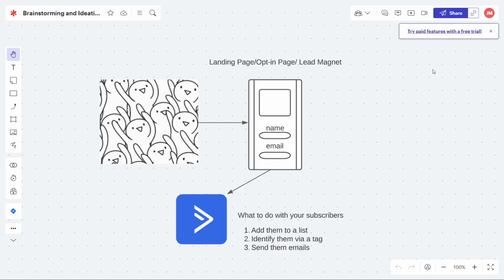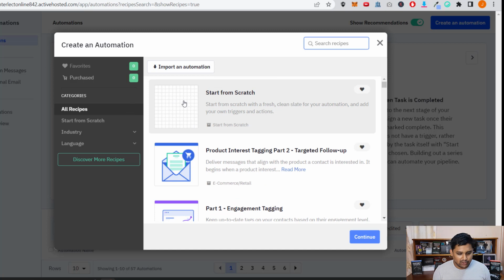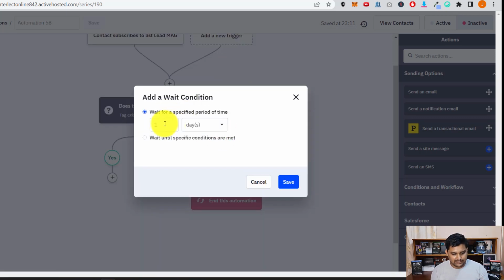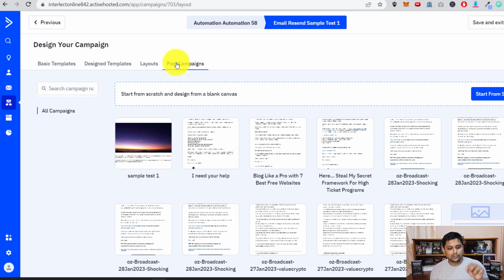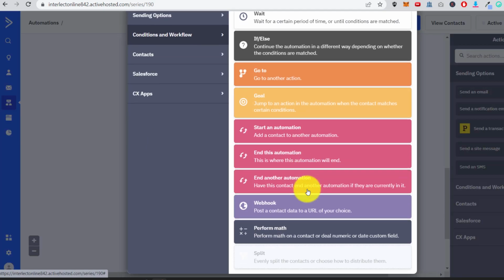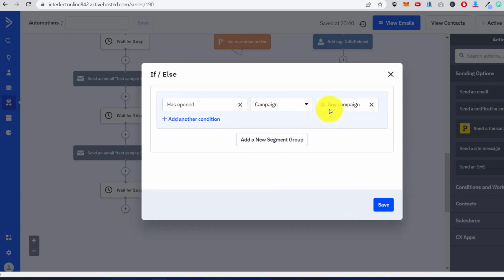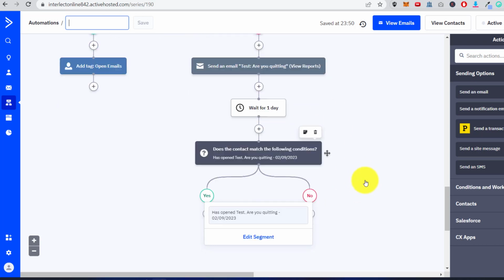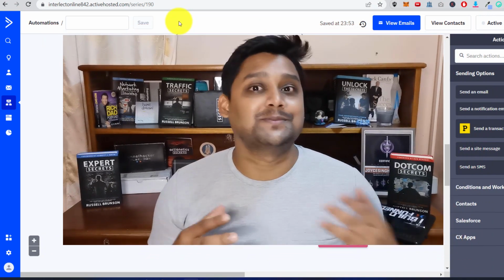How To Create An Automation In Activecampaign (Step By Step Tutorial)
Get The Autopilot Business To Make $1,000 With ActiveCampaign

Timestamps:

0:00 - Intro & what to expect
1:37 - Brainstorming before Automation
3:30 - Create a List in Activecampaign
4:22 - Create a tag in Activecampaign
4:55 - Create automation in Activecampaign

★☆★ Joyce Meettoo ★☆★

Please be advised that I am not a licensed financial advisor or registered investment advisor, and this material has been prepared for entertainment and informational purposes only, and it is not intended to be relied upon as investment, financial, accounting, tax, legal, regulatory or similar advice, and it is not an endorsement of any provider, product or service so please make sure to do your own research or consult a certified financial or investment advisor. The information and content provided on this channel do not guarantee any particular or expected outcome.